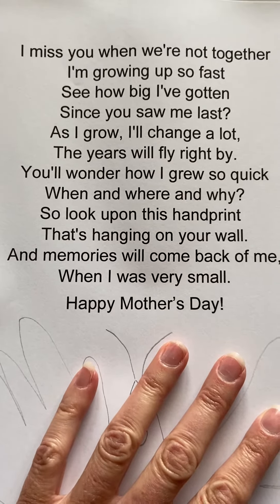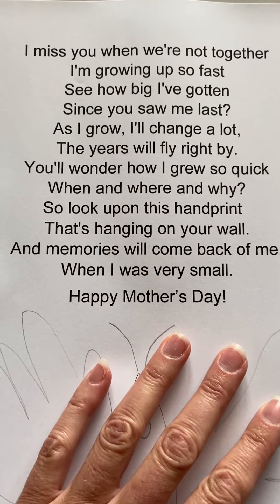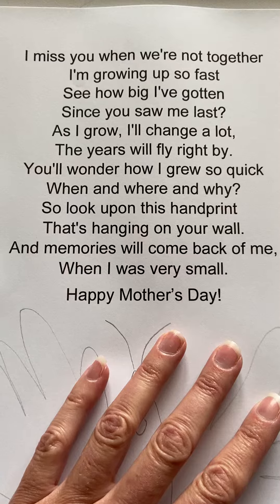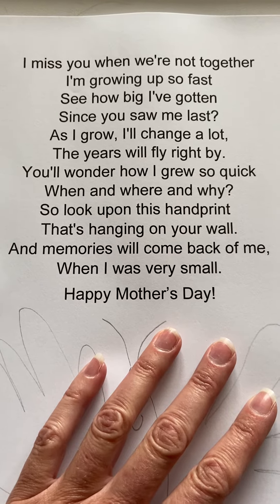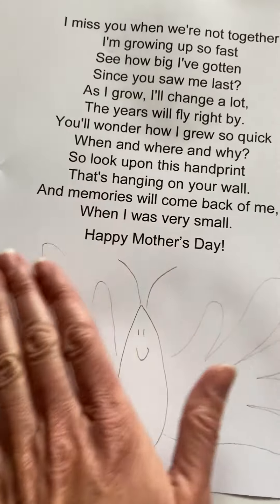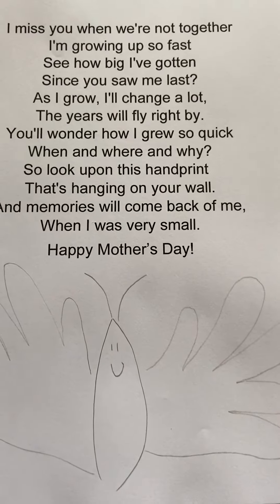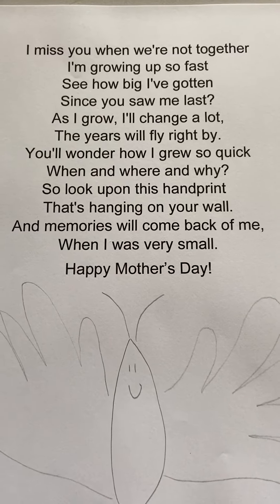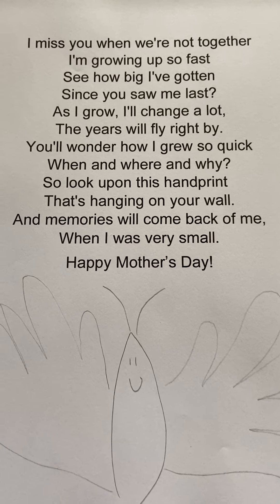Mother’s Day Craft